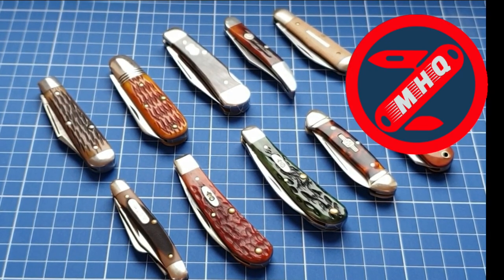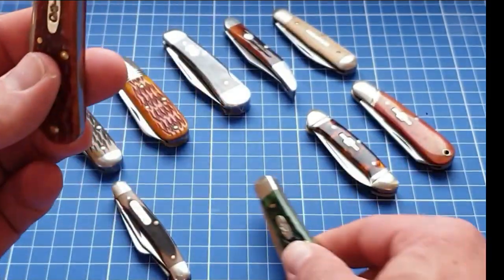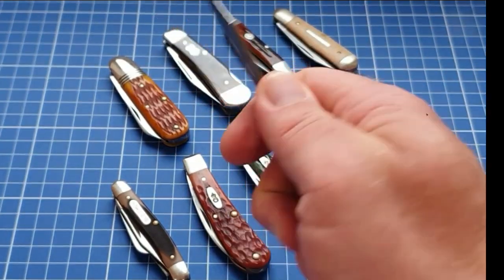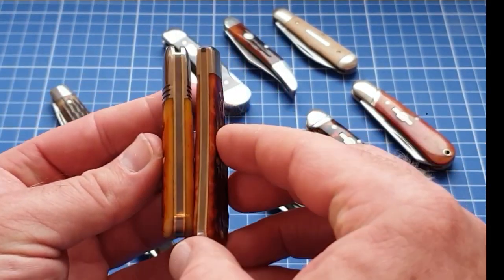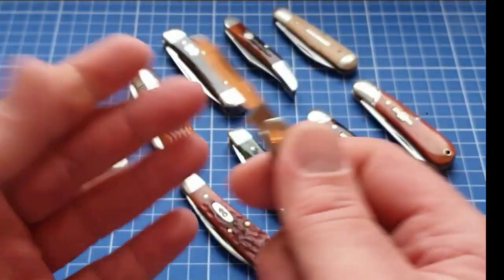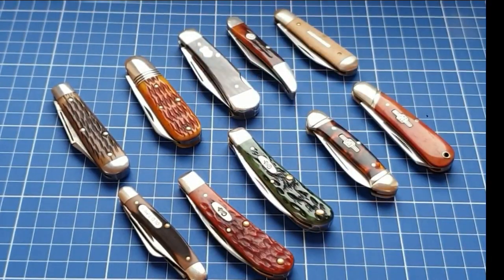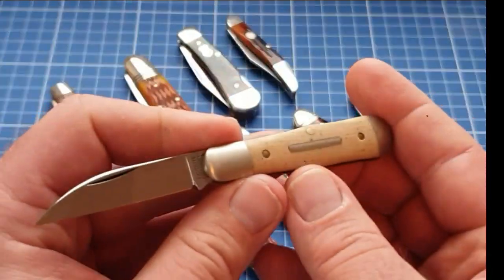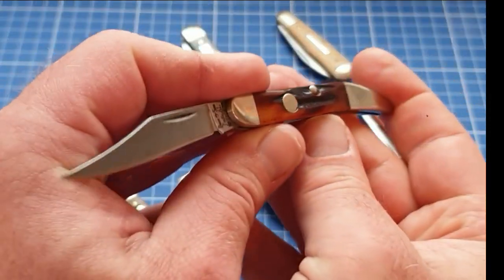Lets Talk About Watch Pocket Knives.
Today we take a look at several great options for watch pocket carry. Knives I talk about are:
W.R. Case and sons, Swayback Gent/Jack
Great Eastern Cutlery, 14 Boys Knife, 25 Barlow, 06
Rough Rider, Mini Canoe, Small Cotton Sapler
Schrade USA, Junior Stockman
Friedrich Hartkopf, small lockback
Bear and Sons, Small Toothpick

I hope you enjoyed the video, let me know what you carry in your watch pocket!